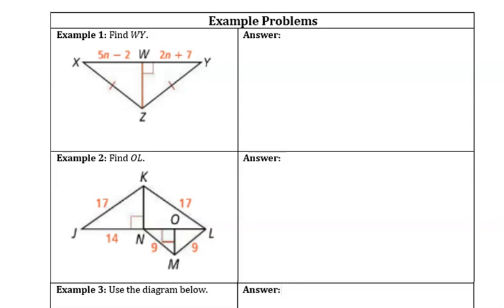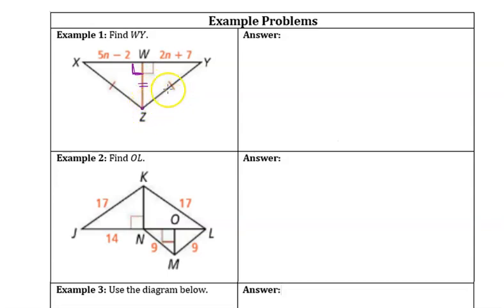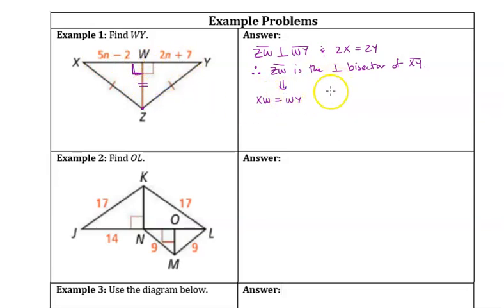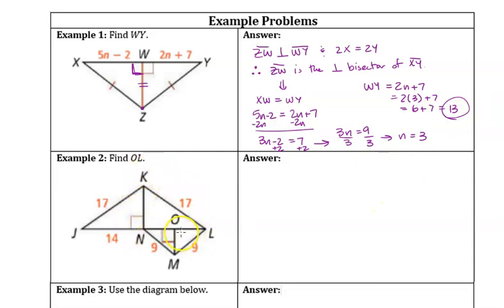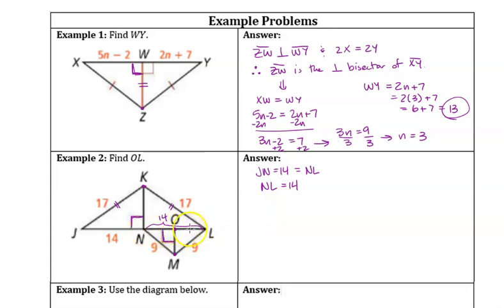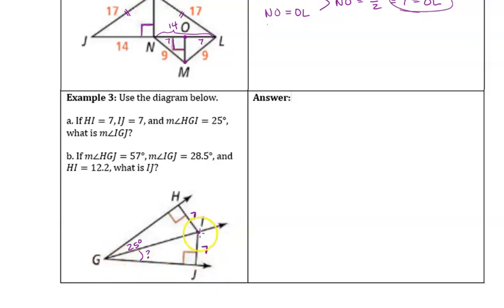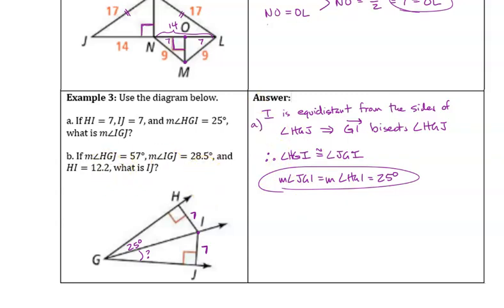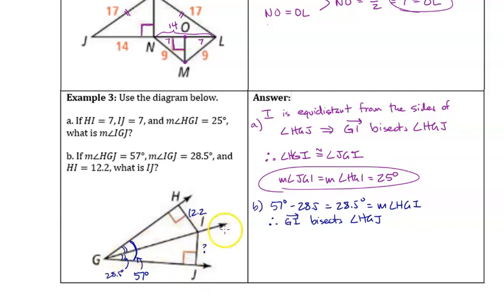5-1 Example Problems